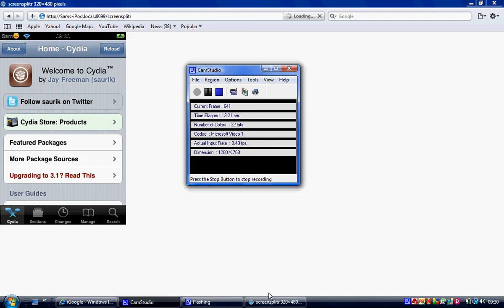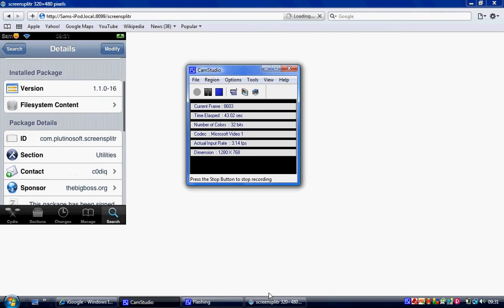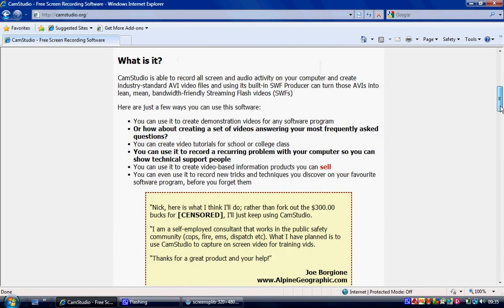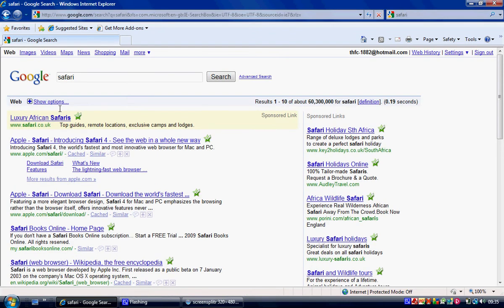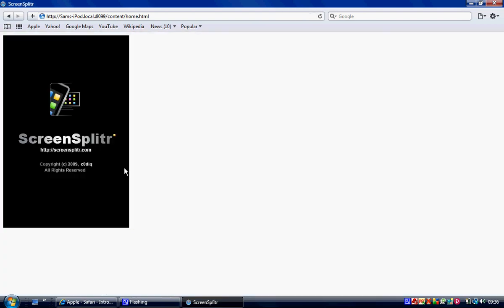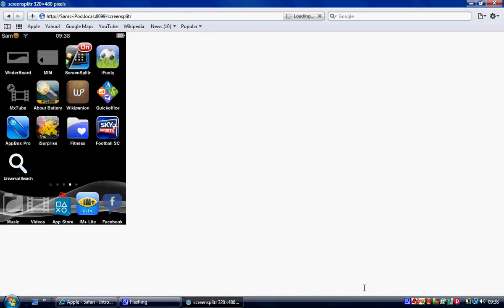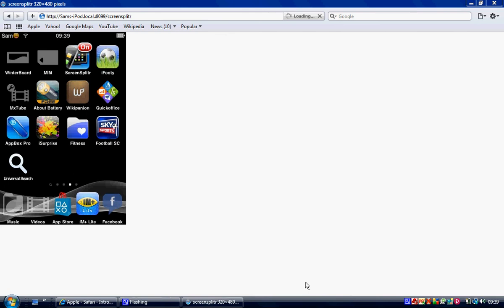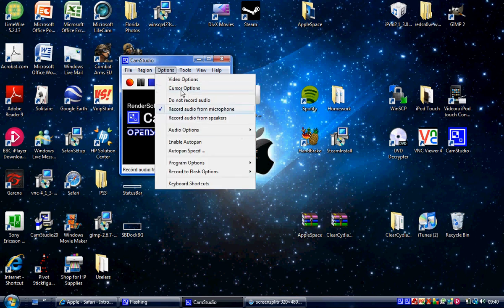How To Film Your Ipod Touch/ iPhone Screen Using ScreenSplitr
You can use any other Screen Recorder other than Cam Studio. This is just one that i use.

The source is the big boss source, this comes with the jailbreak but if anyone dosen't have it: